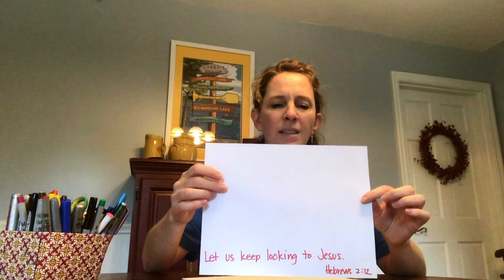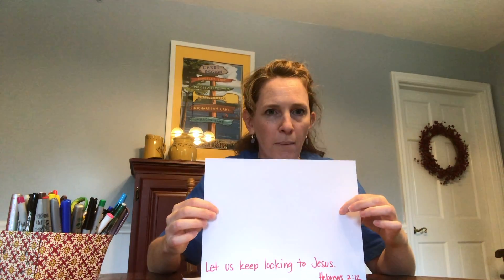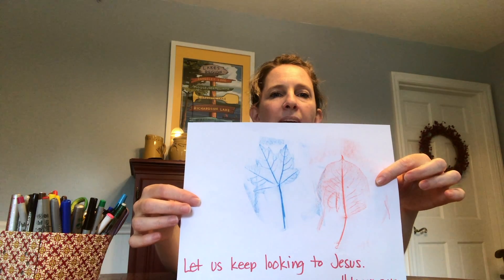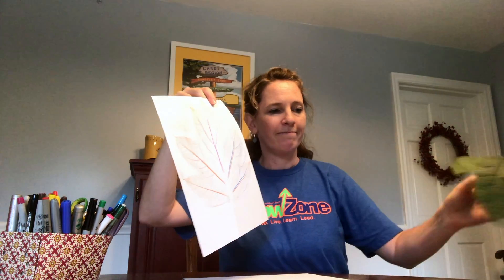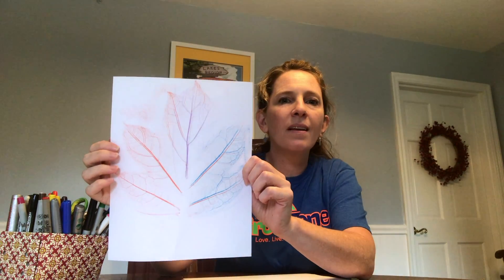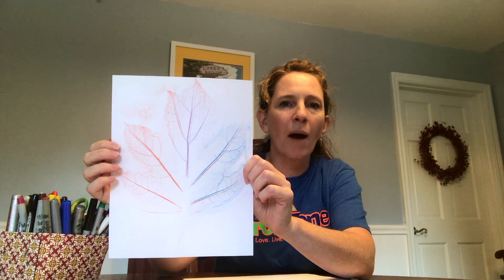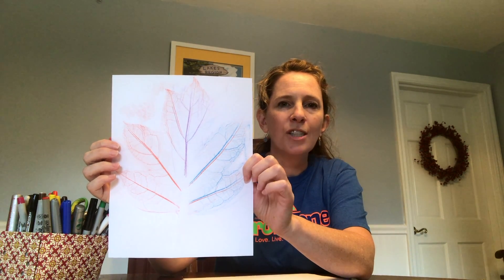Growzone Family Week 25: 9/6, Elementary Activity